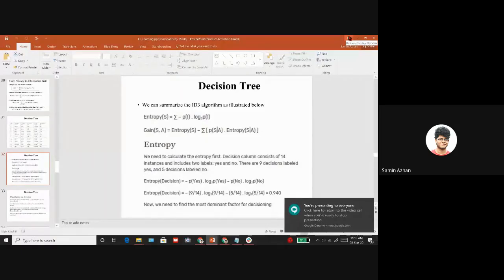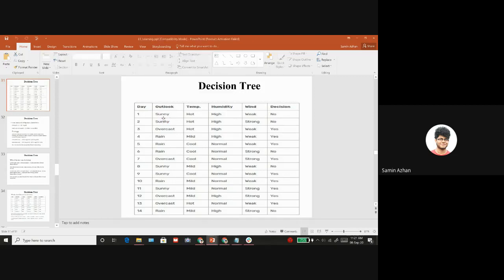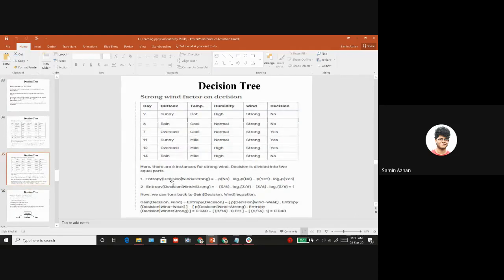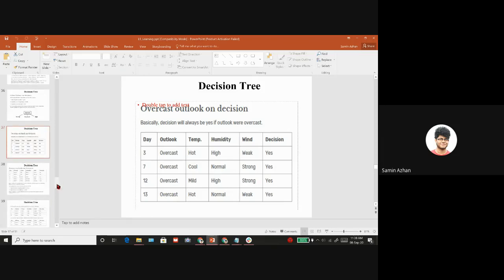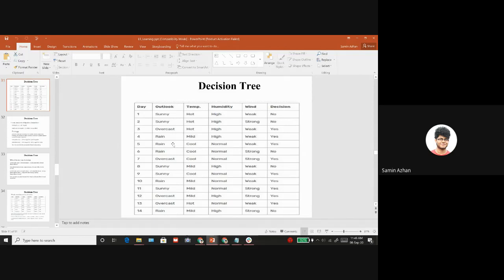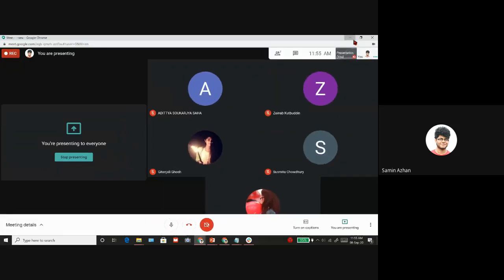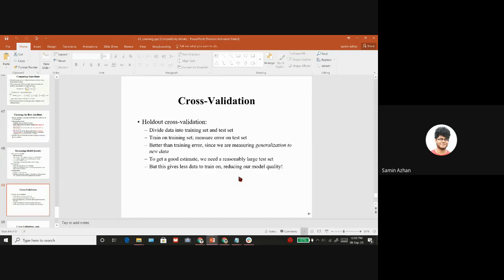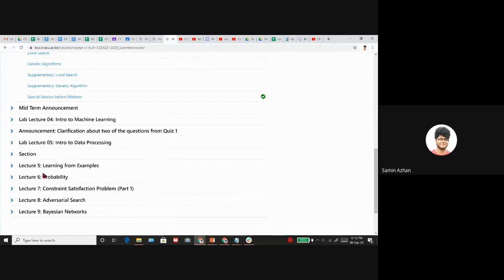CSE422 Lecture 5 - Learning from examples - Part 2 (Live Session)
CSE422: Artificial Intelligence, Lecture 5: Learning from Examples, Section 2, Summer 2020, BRAC University.